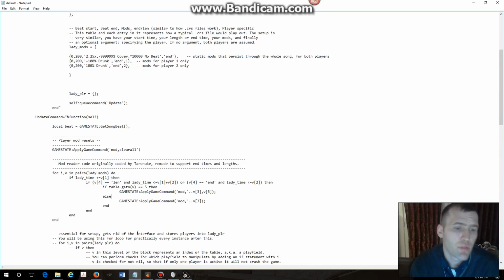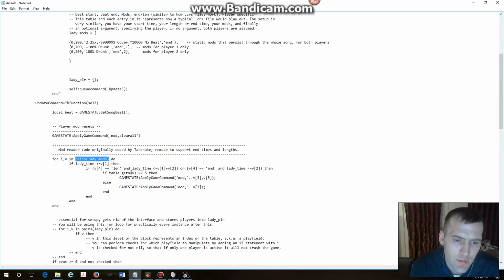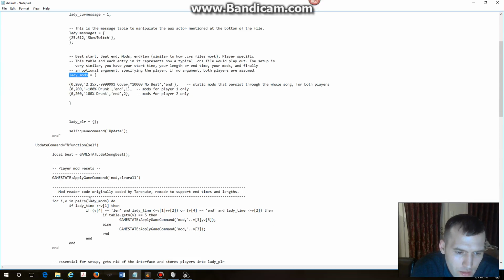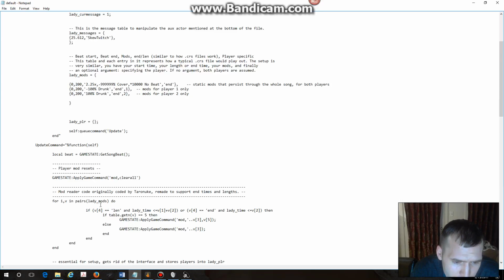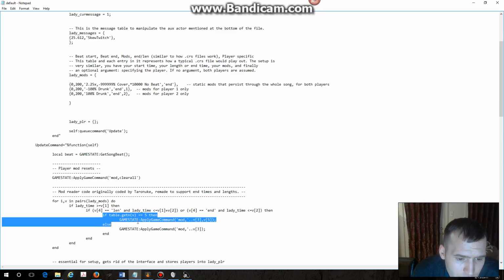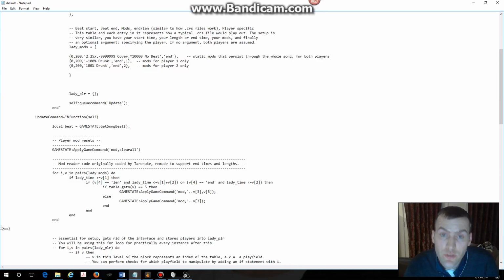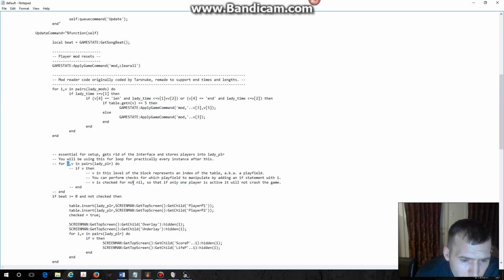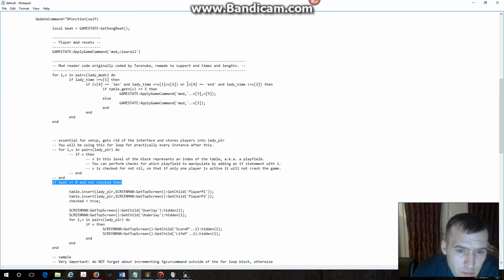LUA Explination Pt1